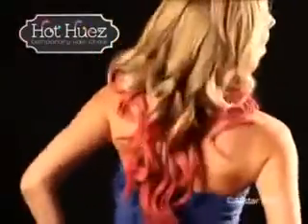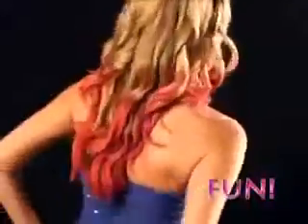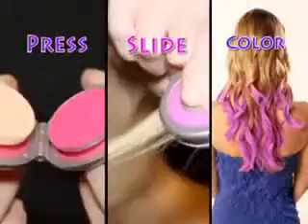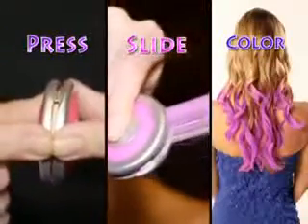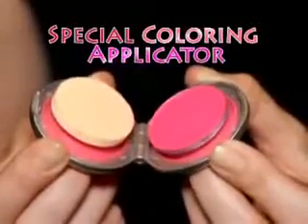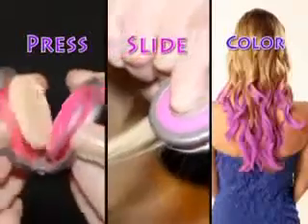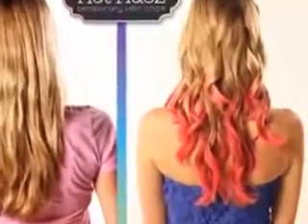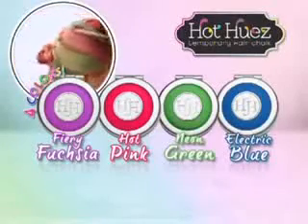Hot Huez Hair Chalk